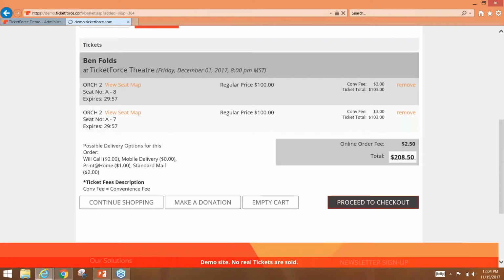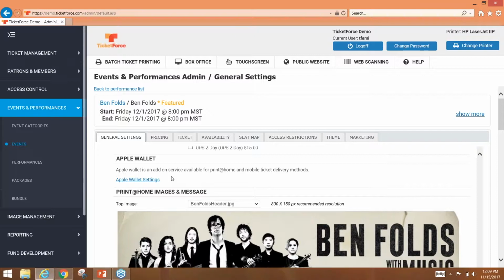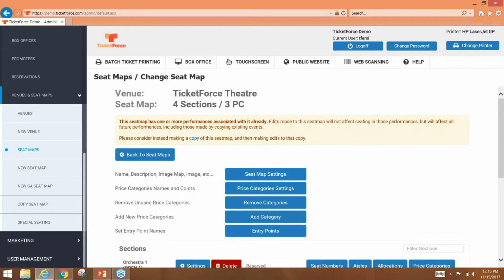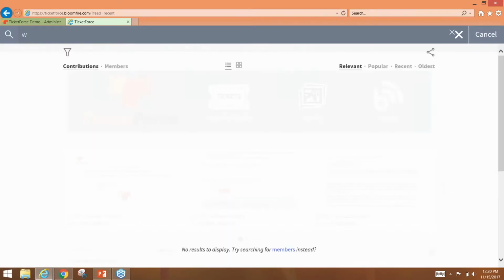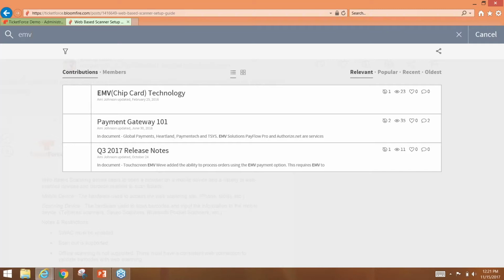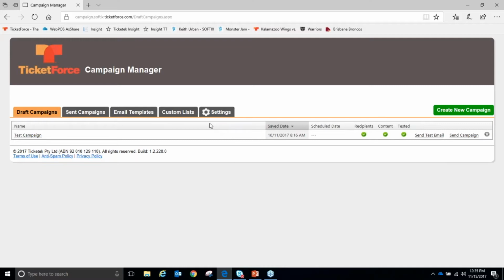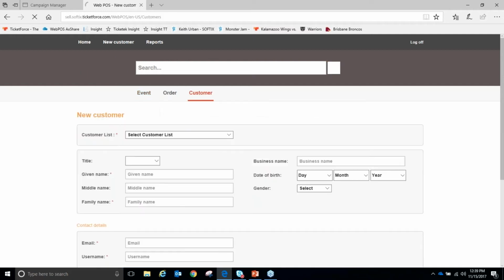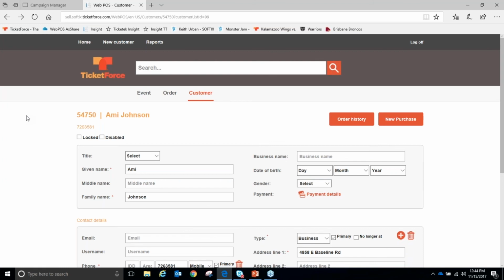TF Live 2017 - Product Update with Ami Johnson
Our own Ami Johnson shares some exciting updates to both our current and enterprise software!